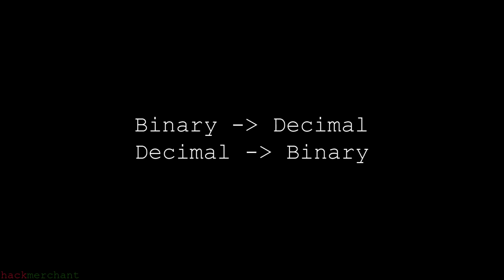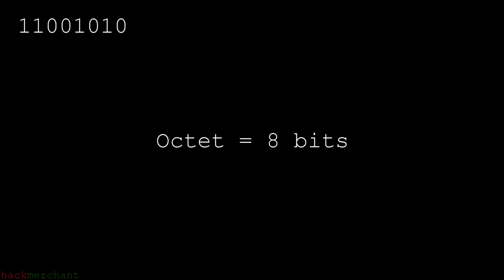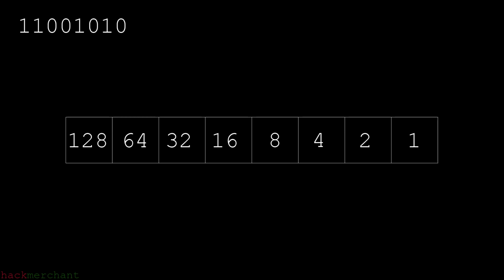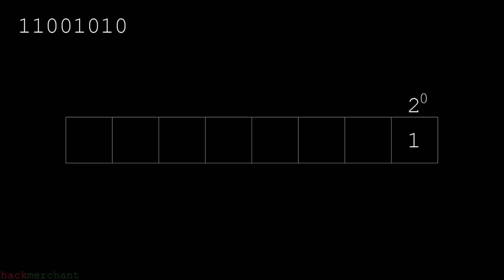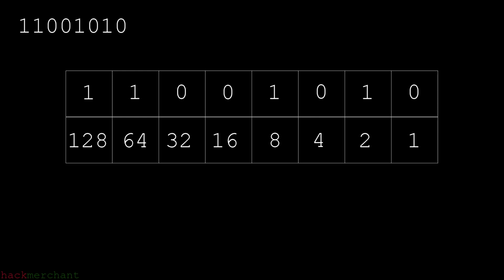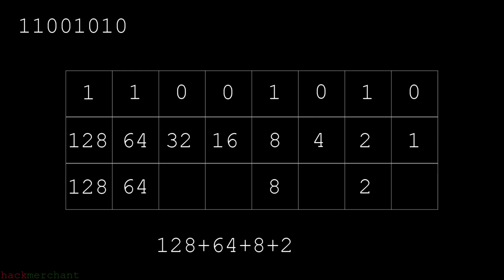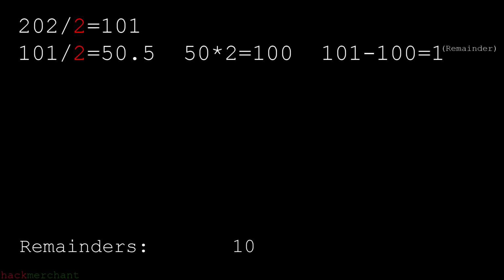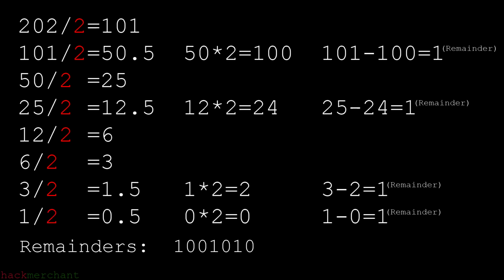How To Convert Binary To Decimal And Decimal To Binary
In this video, I'll show you how to convert a binary number to a decimal number, and a decimal number to a binary number.